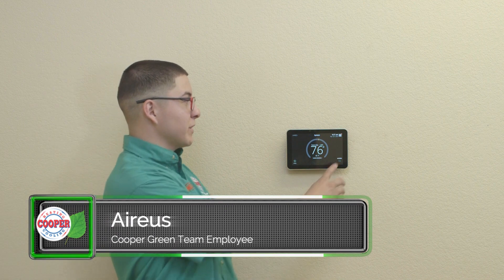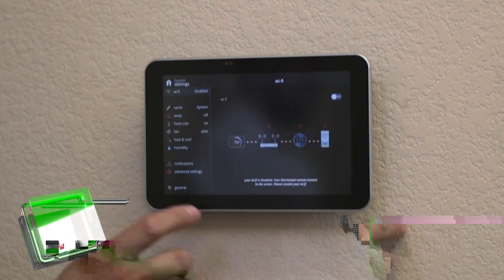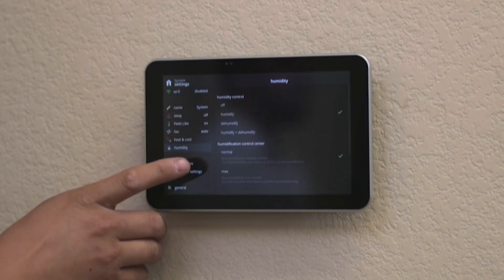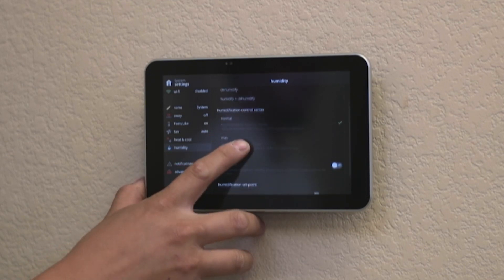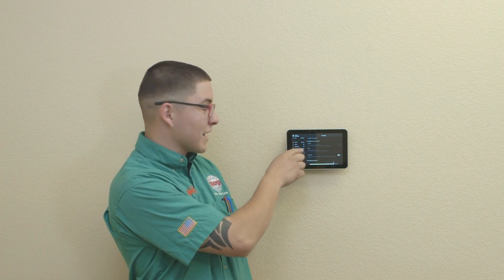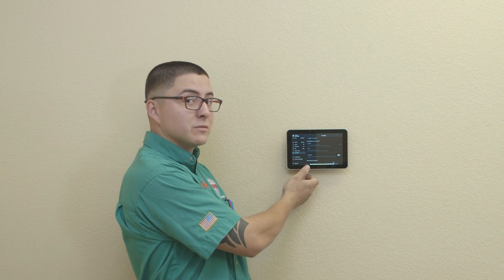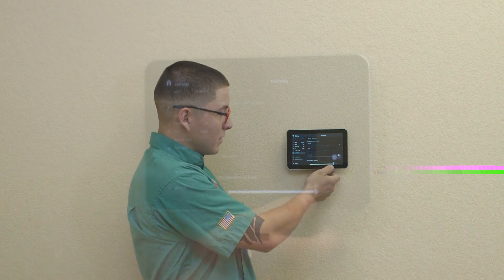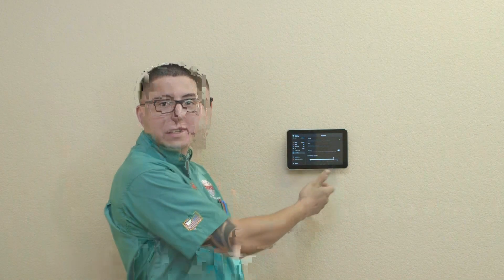Cooper Green Team - Lennox iComfort S30 Thermostat - Adjusting Humidifier Settings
Aireus from the Cooper Green Team is going to show you how to change the Humidity settings on your Lennox iComfort S30 Thermostat!